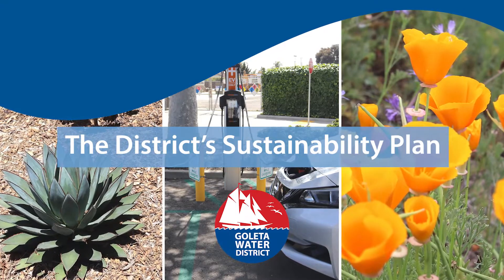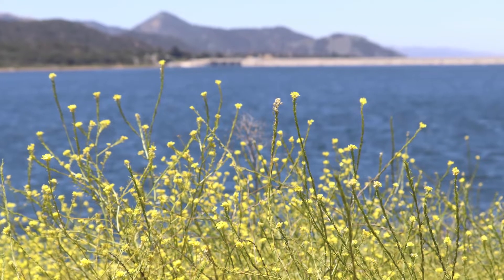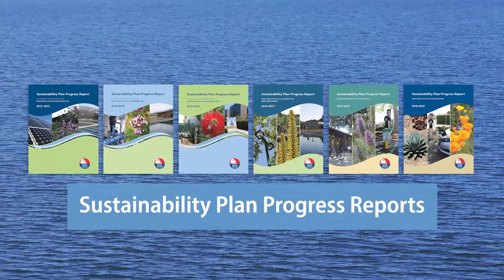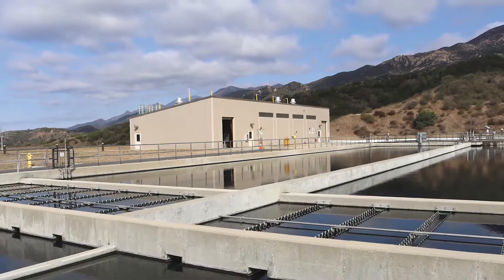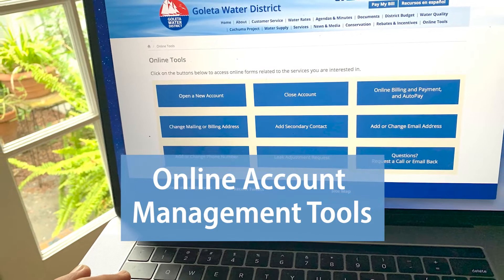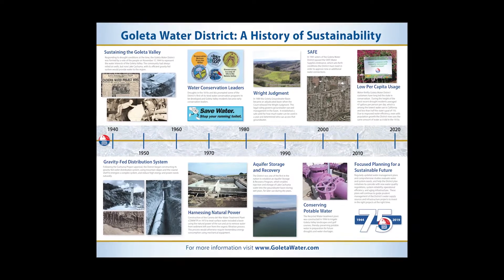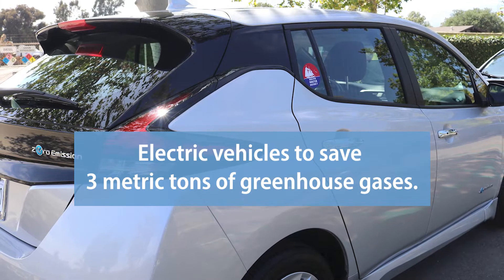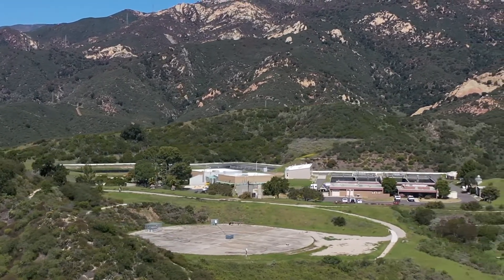The District's Sustainability Plan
The Goleta Water District and its customers have built an enduring legacy of conservation and sustainability. From water-thrifty use to careful supply planning and management, the District has long sought to balance competing needs with the resources and investments required to maintain infrastructure and navigate water supply challenges. One critical piece of that effort is the District’s Sustainability Plan. Learn more about the District's Sustainability Plan in this video.